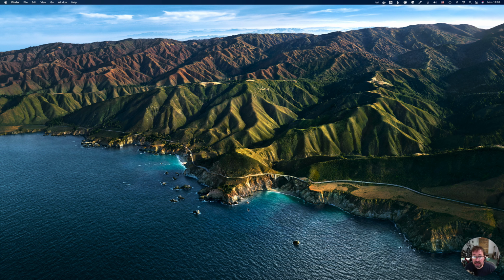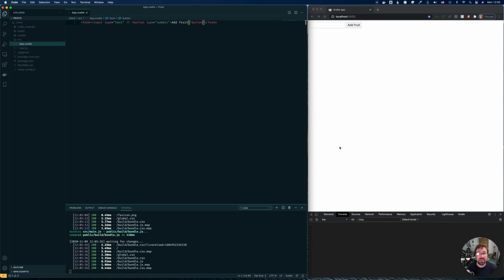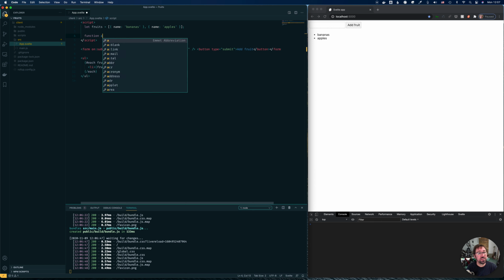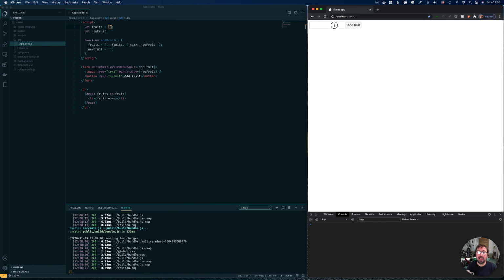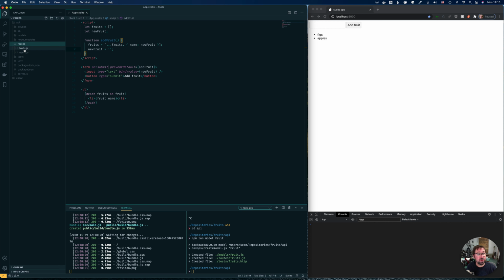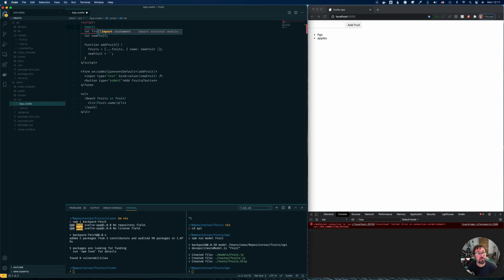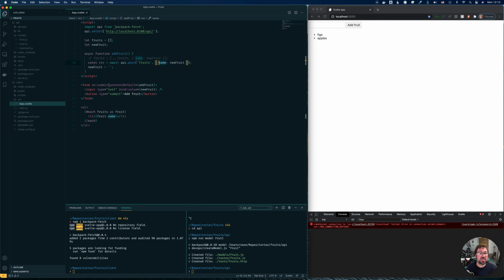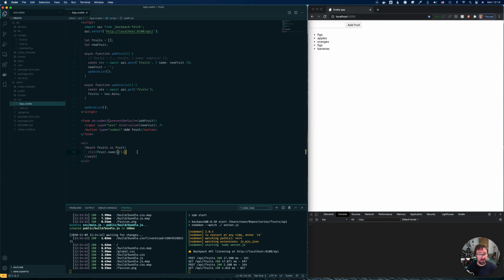Svelte / Backpack App in 10 minutes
Demo of making a JAMstack app with Svelte and Backpack.